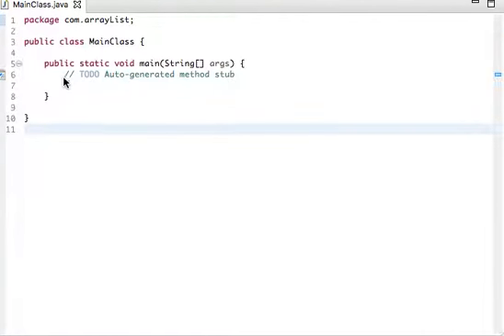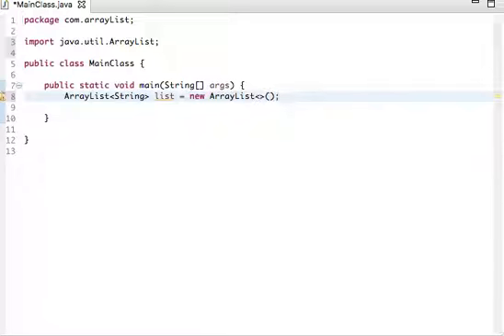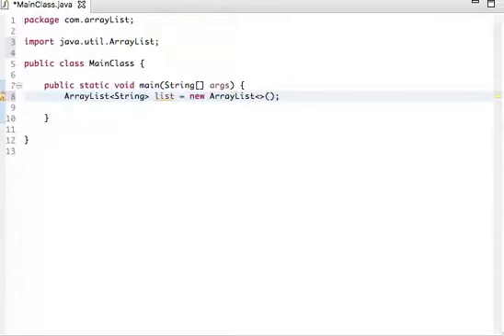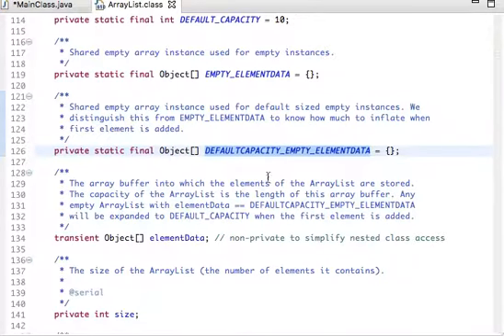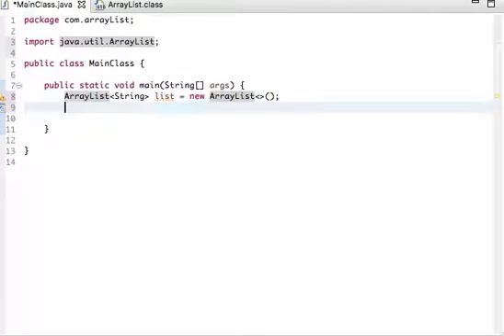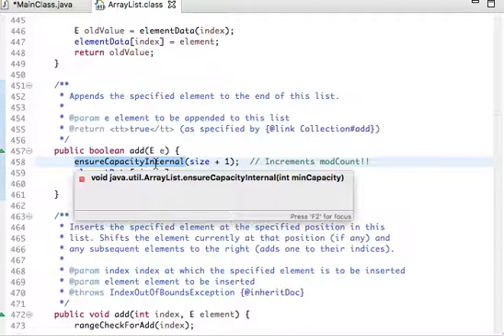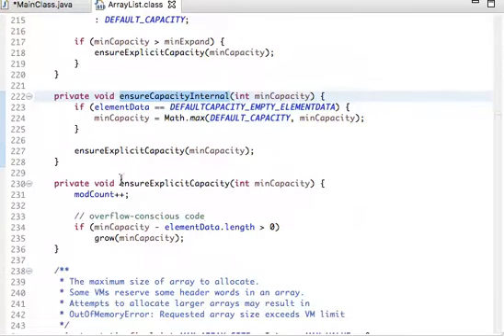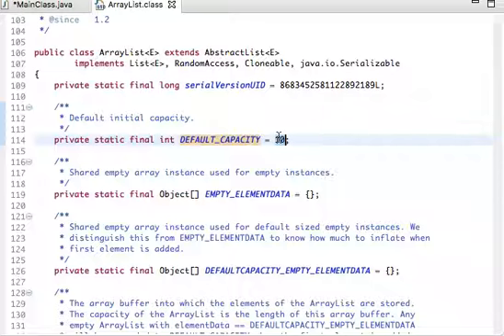ArrayList internals 1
ArrayList internal working